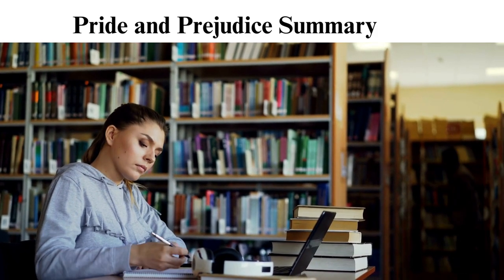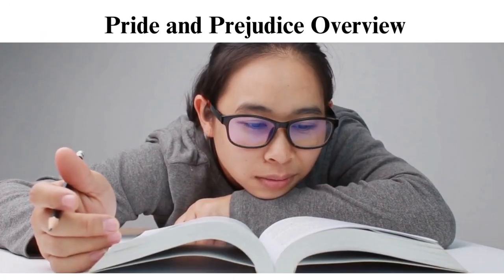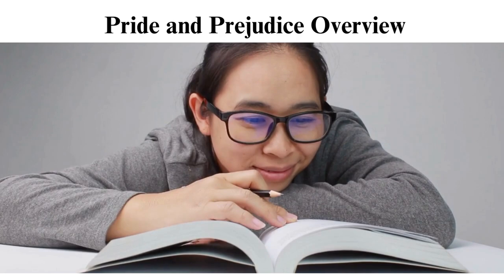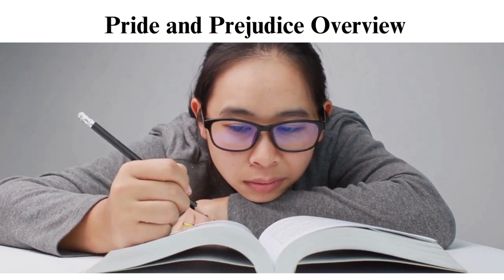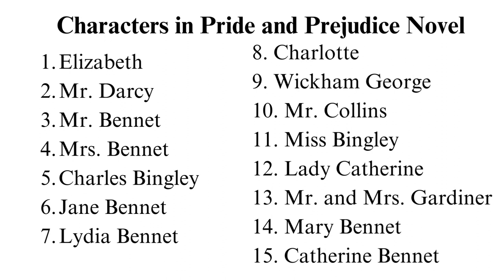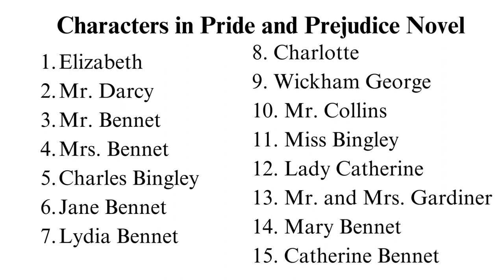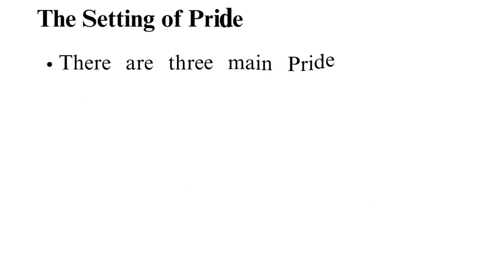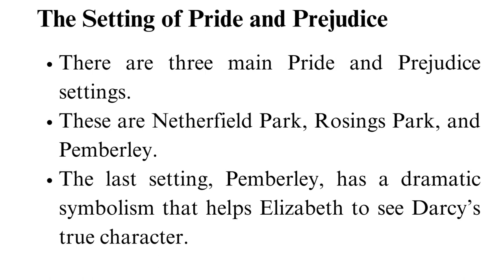Pride and Prejudice Summary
Check out the updated version of Pride and Prejudice Summary 📝✍🏻

In this video, we embark on a journey into the world of Jane Austen's beloved classic, "Pride and Prejudice." Whether you're a student in need of a quick recap or a Jane Austen fan seeking to relive the magic, this concise 10-minute Pride and Prejudice summary is the perfect way to dive into this timeless tale.
auto chapter
00:00:00 Intro
00:00:41 Overview
00:02:34 Characters
00:06:22 Setting
00:07:54 Themes
00:11:52 Style and structure